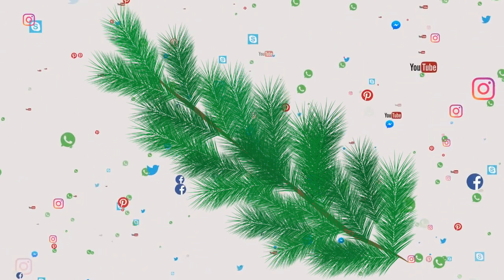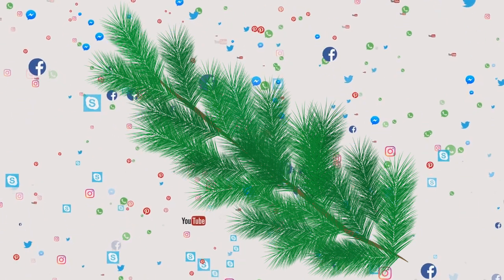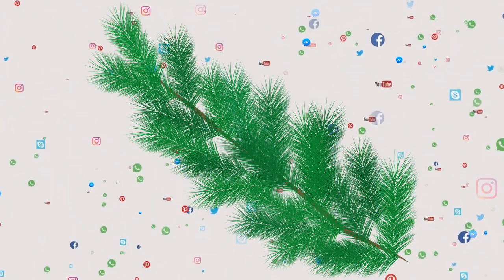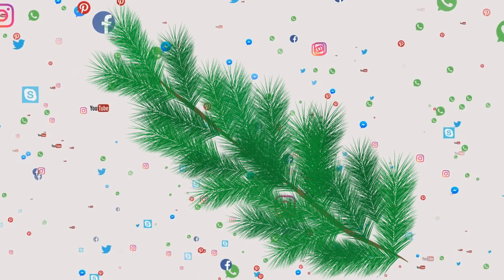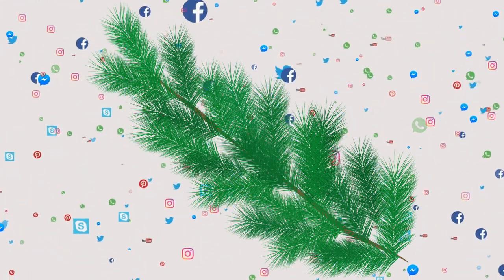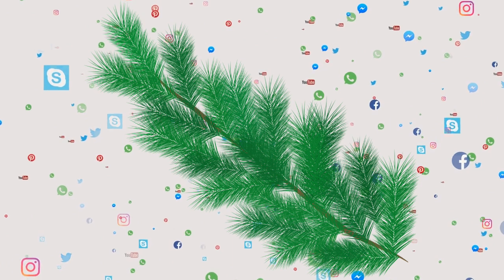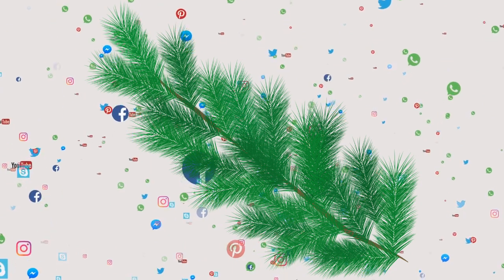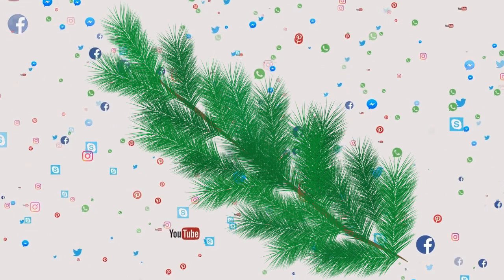What Is Evergreen Content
Evergreen content refers to content that remains relevant and useful for an extended period, often years, after its initial publication. Unlike topical content, which covers current events or trends, evergreen content is timeless and continues to provide value to readers regardless of when they access it. The term "evergreen" comes from the fact that evergreen trees retain their leaves throughout the year, unlike deciduous trees that lose their leaves in the fall. Similarly, evergreen content remains fresh and valuable year-round.

Types of Evergreen Content

There are many types of evergreen content, including how-to guides, tutorials, listicles, FAQs, product reviews, and historical content. Let's take a closer look at each of these:

    How-to Guides - How-to guides are instructional pieces of content that teach readers how to do something. These guides can cover anything from cooking recipes to home improvement projects to digital marketing strategies. The key to creating an effective how-to guide is to break down the process into easy-to-follow steps and provide plenty of visuals to help readers understand the instructions.